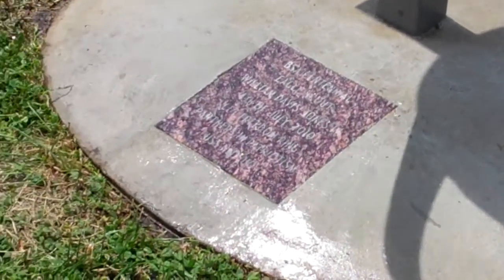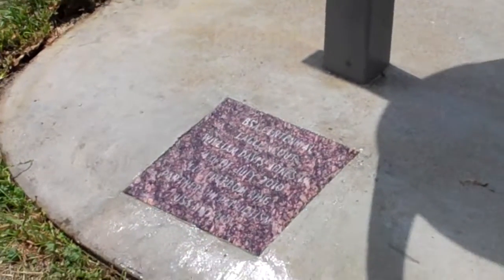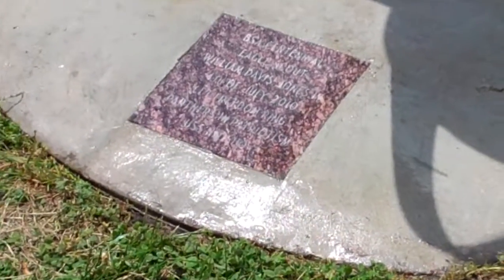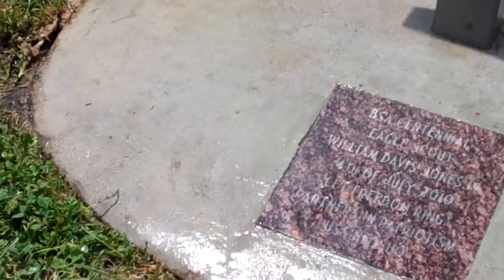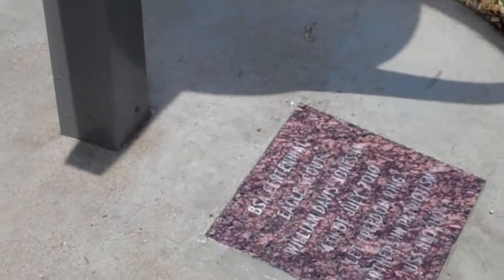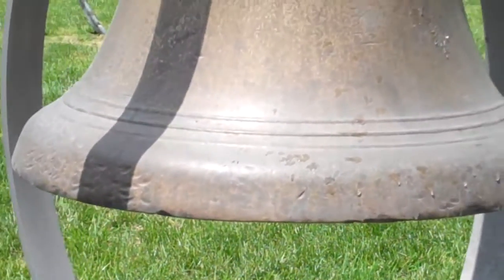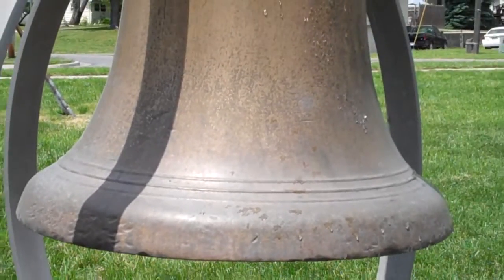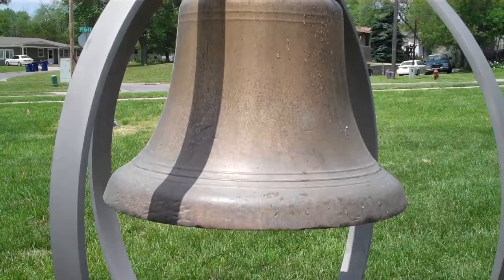VFW6654-21 EMS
Display Stand Concrete Pad Power-Washing Results